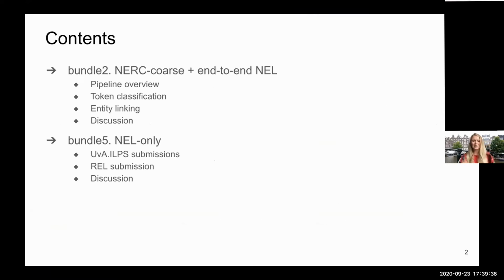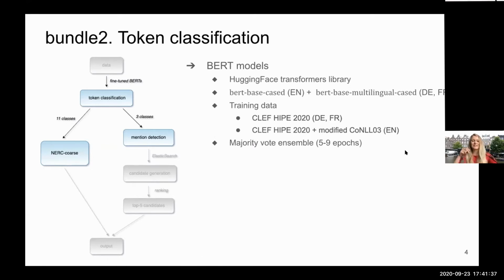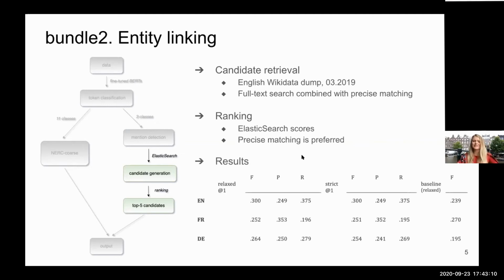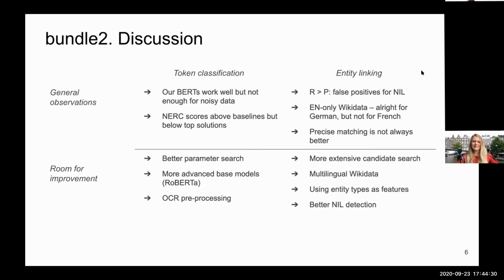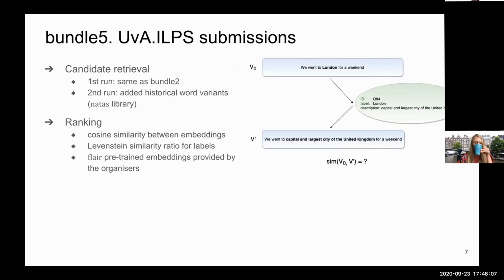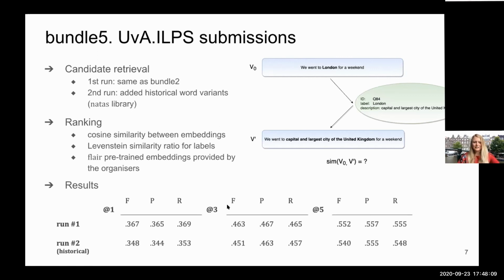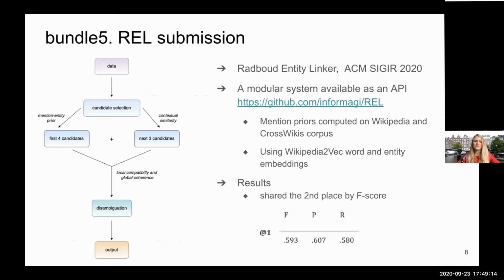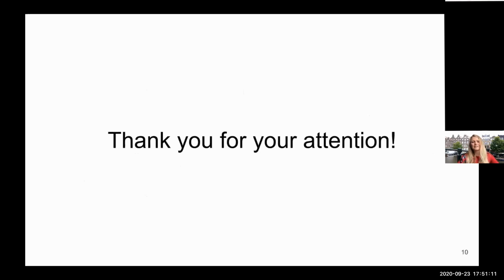CLEF HIPE 2020 - UvA.ILPS Team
Presentation of system and results of the team UvA.ILPS, affiliated with the University of Amsterdam and Radboud University, The Netherlands, who worked on NERC-coarse and end-to-end EL for literal senses in all languages, as well as on literal and metonymic EL-only for English. CEUR Working Note paper